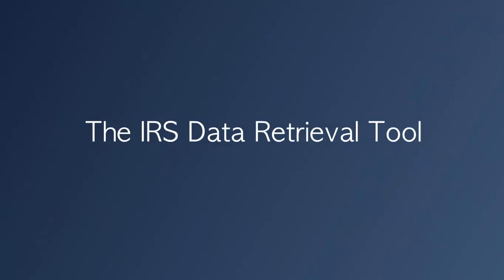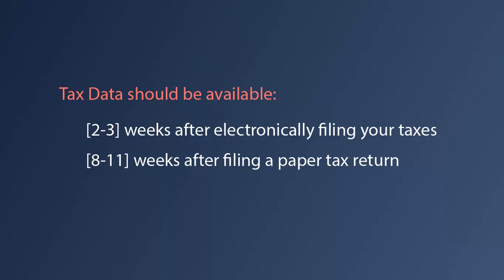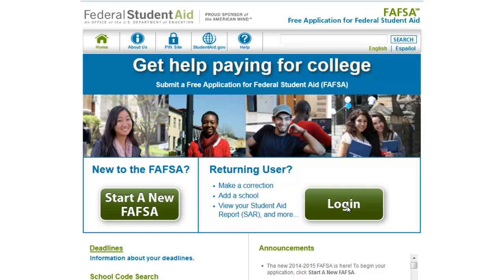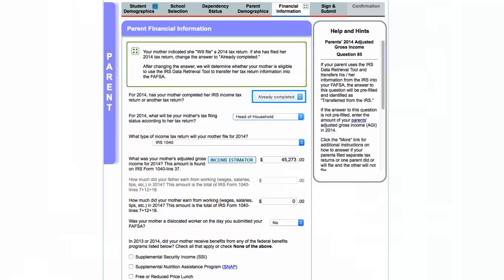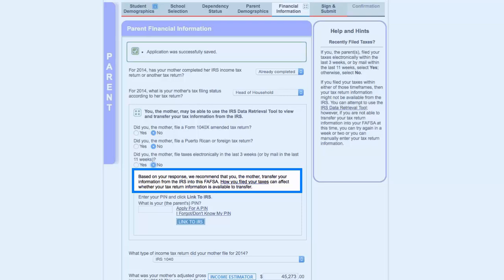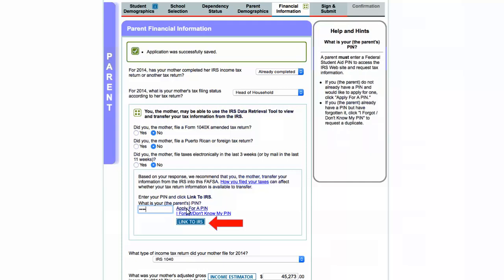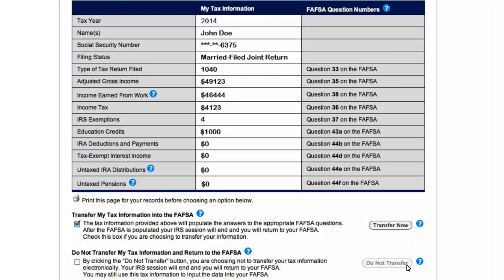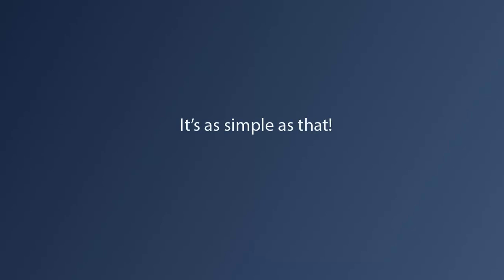IRS Data Retrieval Tool Tutorial - 2015-2016